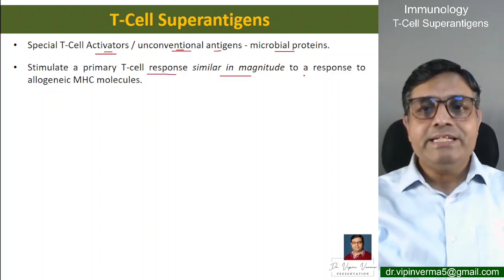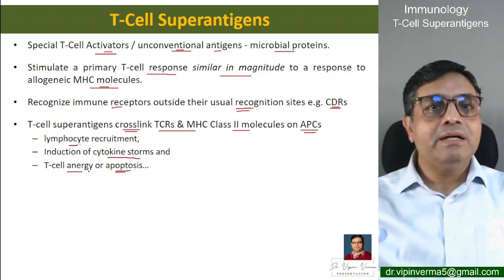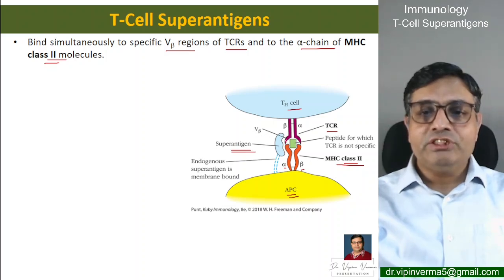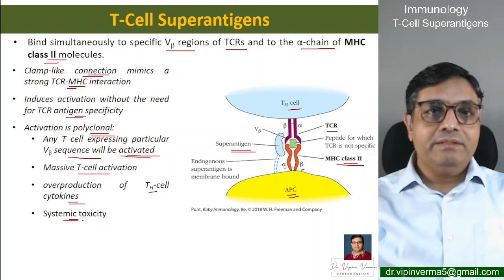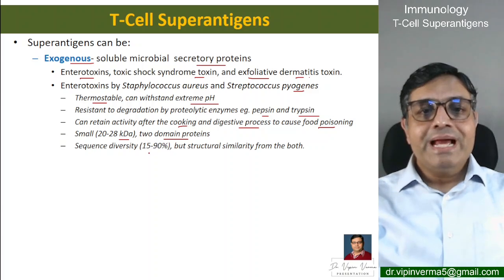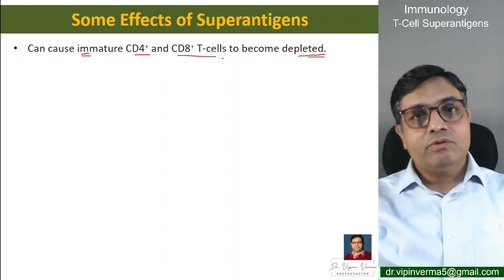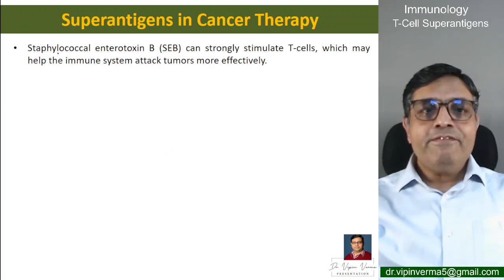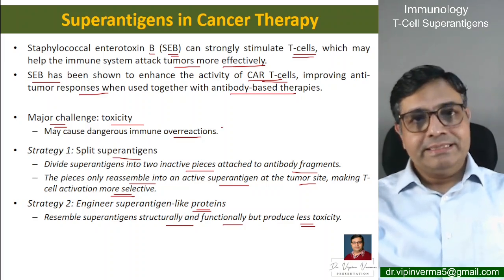T-cell Superantigens |NET| JRF| GATE | JAM | MSc PhD Entrance| CS Zoology| CUET| SLET| UG| PG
IMMUNOLOGY Lecture- 15 | T-Cell Activation Part -3 | Complete Lecture for UG & PG Life Science Students

This lecture provides a clear and comprehensive details about the structure and functions of Immune Synapse. Designed for both undergraduate (UG) and postgraduate (PG) students of any stream of life sciences, this session builds a strong foundation in key immunological concepts.

Aspirants preparing for competitive exams like CSIR JRF, ICMR JRF, GATE, IIT JAM, CSIR NET Life Sciences, CUET PG, CS Zoology or any other exam with immunology as a component.

Anyone interested in understanding how the immune system works

Dr. Vipin co-founded Bioglobe Research and Solutions, a research company engaged in research & development and contract research services in the areas of animal cell technology, tissue engineering and regenerative medicine. He has been teaching students for almost 20 years. His passion for academics led to the creation of this channel for guiding students of UG and PG courses and aspirants of different competitive exams eg. NEET, IIT, IAS, CSIR NET JRF, GATE, JAM, CUET, PhD entrance tests and any other relevant exam.